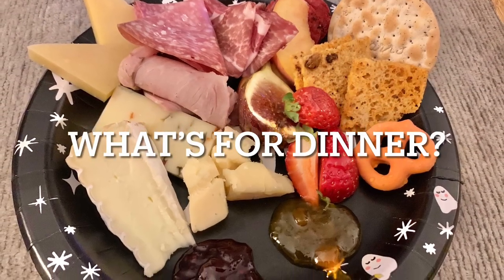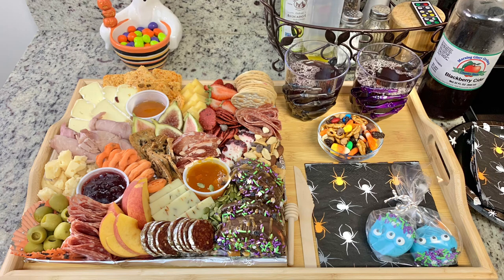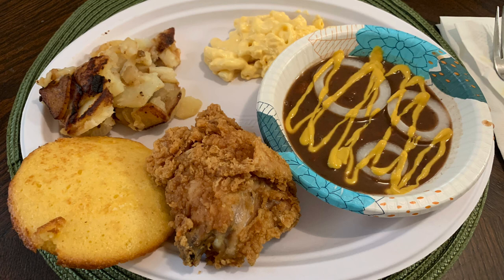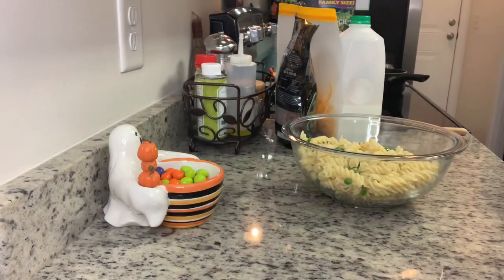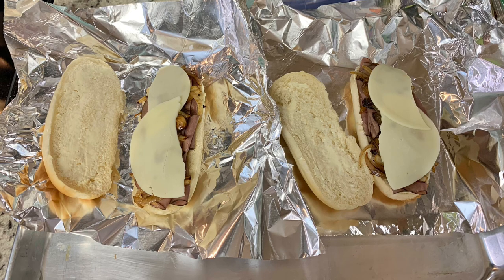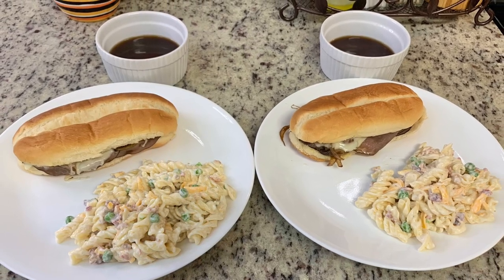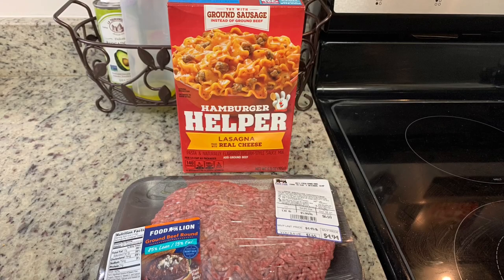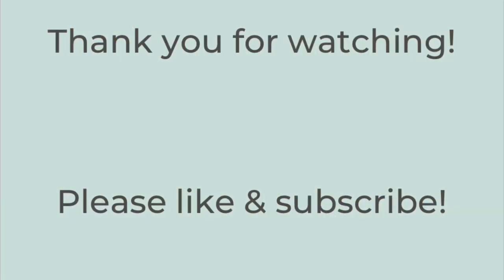WHAT’S FOR DINNER? | EASY & BUDGET FRIENDLY WEEKNIGHT MEALS | DINNER INSPIRATION | COOKING FOR TWO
In today's What's for Dinner video, I'll be sharing some dinner ideas that I know your family will love. These weeknight meals are easy and budget friendly. I hope this gives you some dinner inspiration. Enjoy!

In today’s video:

0:00 Intro
0:36 Charcuterie Board
2:08 Pintos
3:05 French Dips
5:12 Baked BBQ Chicken
8:20 Dinner Out
9:40 Hamburger Helper & Cheeseburgers